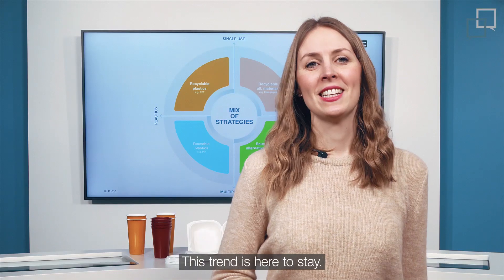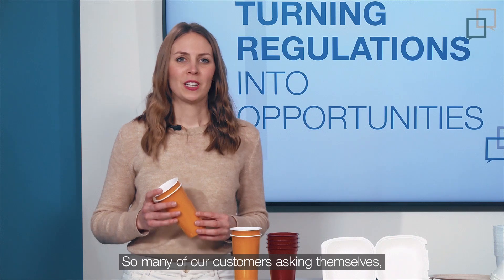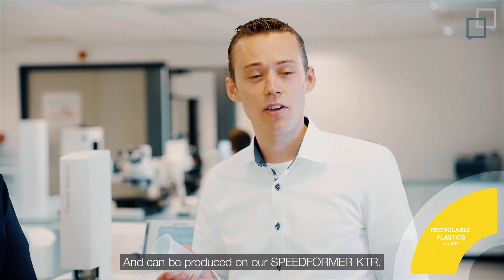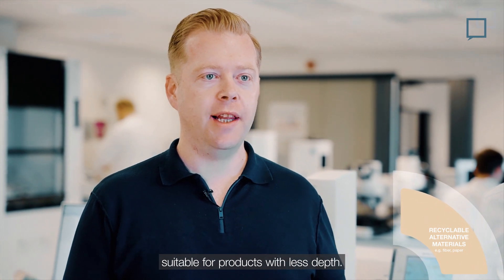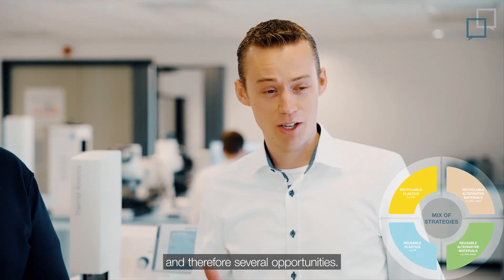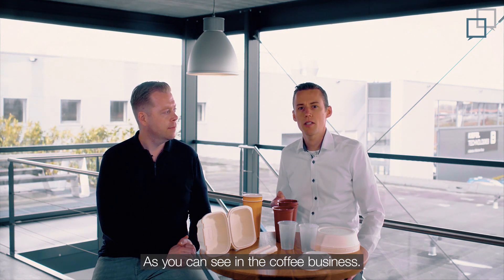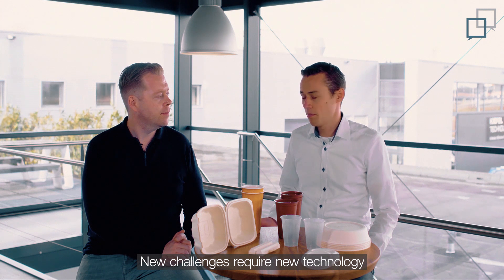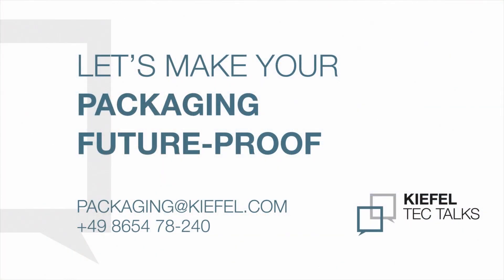Future outline of the packaging industry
Sustainability is here to stay – driven by Governments, NGOs, society, and us as companies. As packaging regulations evolve, let's explore 4 ways converters and brand owners can future-proof their thermoformed products. Together, we can make a positive impact.
About us: KIEFEL GmbH develops and produces high quality machines for processing plastics recycled and, bio-based materials and natural fibers. Kiefel's customers include well-known manufacturers from the medical engineering, refrigerator and packaging industries. With its own technology and materials centers, the company offers turnkey solutions and provides support in partnership from product development through machines and tools to service.